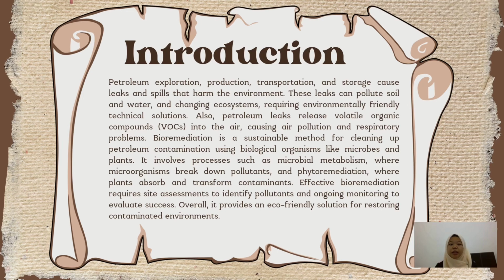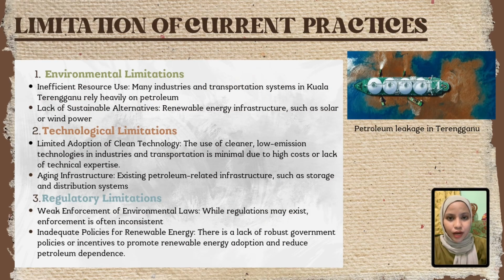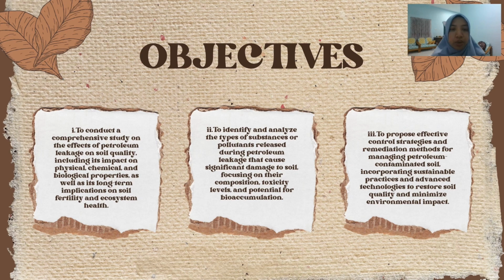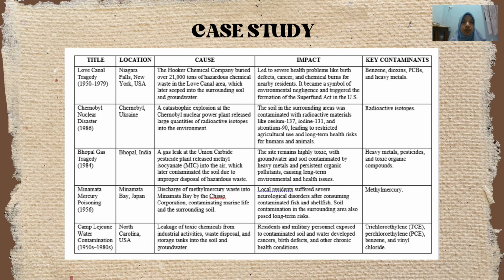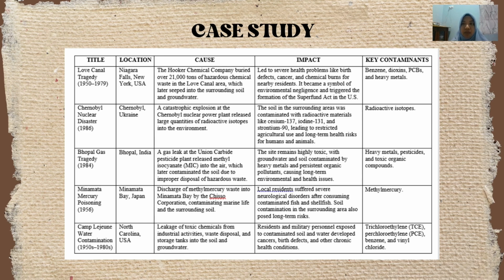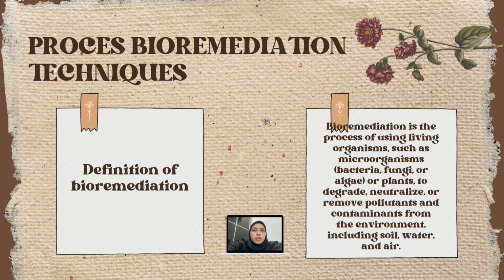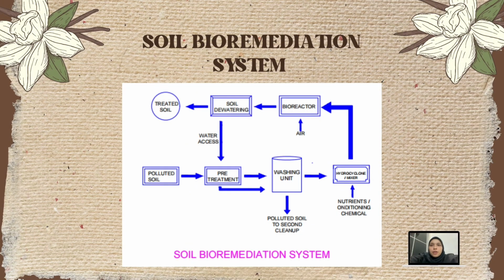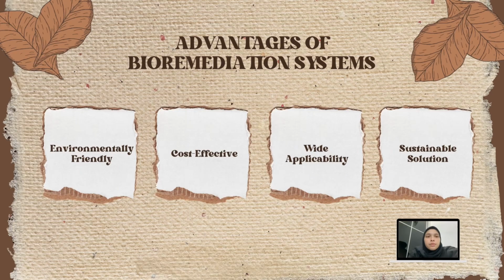PRESENTATION GEO ENVIRONMENT GROUP 5 (SEC 1)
Ir. Ts. Dr. Noorasyikin

Group presentation